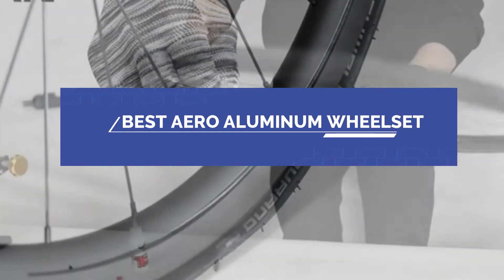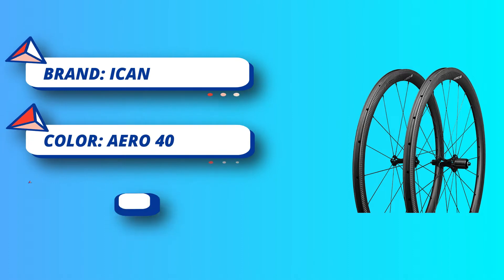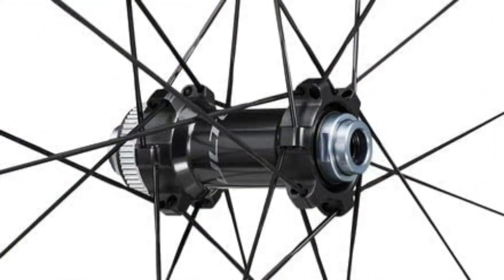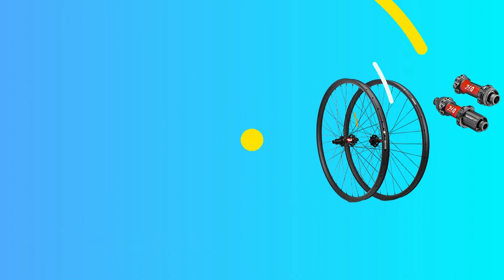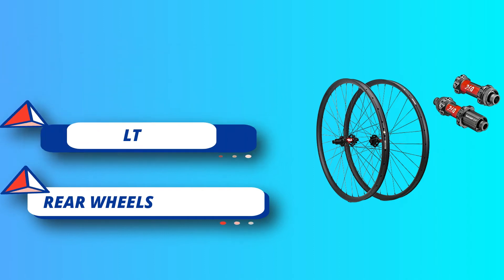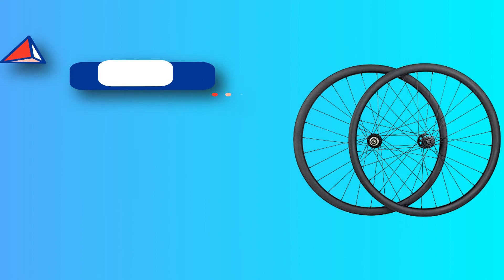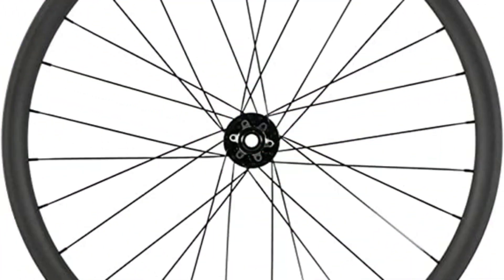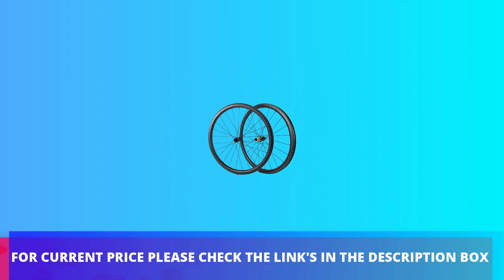Best Aero Aluminum Wheelset : Tested By Our Experts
When it comes to finding the best aero aluminum wheelset, there are a few options that are known for their aerodynamic performance and aluminum construction. Here are some popular choices:

1. Mavic Cosmic Elite: The Mavic Cosmic Elite wheelset is a reliable and affordable option that offers good aerodynamics and performance. It features a 30mm deep rim with an aerodynamic profile and is made from lightweight and durable aluminum. The Cosmic Elite is known for its smooth rolling and stability in various riding conditions.

2. DT Swiss PR 1400 Dicut OXiC: The DT Swiss PR 1400 Dicut OXiC wheelset combines aerodynamics, durability, and braking performance. It features an aerodynamic profile with a 32mm deep rim and a unique OXiC ceramic coating for improved braking. The aluminum construction provides strength and stiffness while keeping the weight in check.

3. Fulcrum Racing Zero: The Fulcrum Racing Zero wheelset is a high-performance option known for its aerodynamics and responsiveness. It features a 30mm deep rim with a wide profile for improved aerodynamics and stability. The aluminum construction provides strength and stiffness, making it suitable for both climbing and sprinting.

4. Vision Team 30: The Vision Team 30 wheelset is a budget-friendly option that still offers decent aerodynamics and performance. It features a 30mm deep rim with a wide profile and is made from durable aluminum. The Team 30 wheelset is known for its reliability and good value for money.

When choosing an aero aluminum wheelset, consider factors such as rim depth, weight, aerodynamic performance, durability, and your budget. It's also important to ensure that the wheelset is compatible with your bike's frame, tire size, and braking system. Consulting with a knowledgeable bike shop or experienced riders can provide further guidance based on your specific riding goals and preferences.

►What we do◄ Our team analyzes lots of Best Aero Aluminum Wheelset reviews that are designed for different kinds of users. We also take expert's suggestions to make Best Aero Aluminum Wheelset We will take into consideration quality, features, and price; so you can decide which device is best for you. We hope our findings will help you find the Best Aero Aluminum Wheelset.